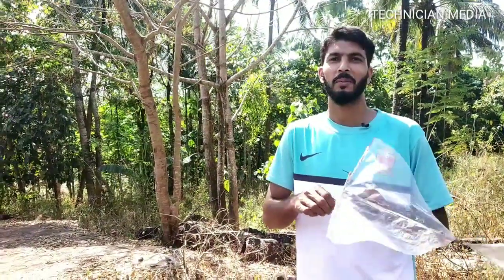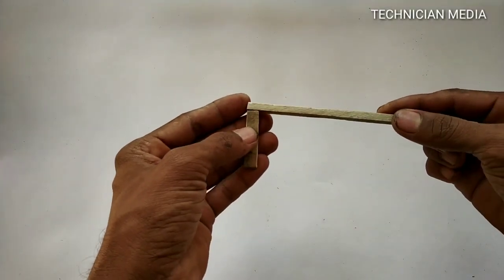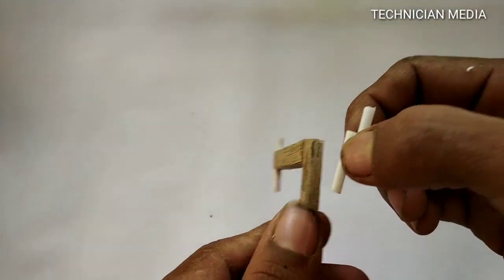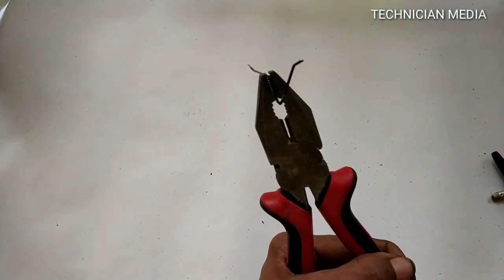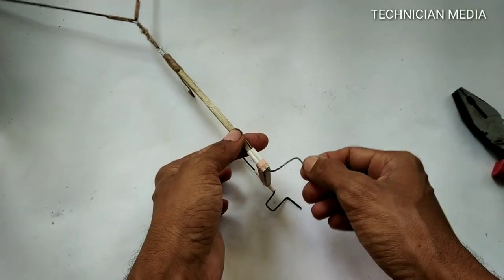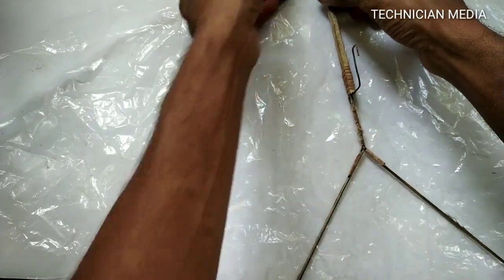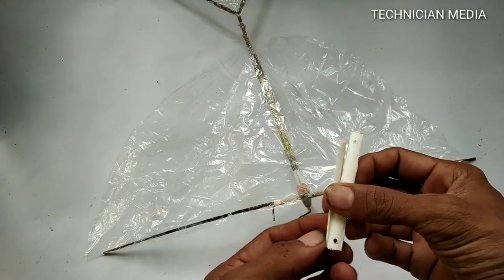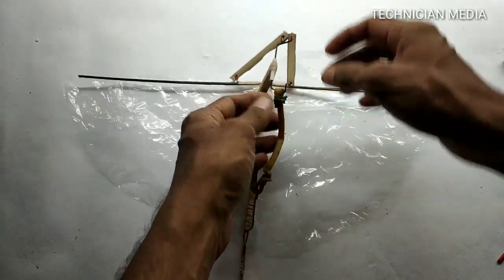Mechanichal Bird,Ornithopter Making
In this video I am going to show you how to make a mechanical bird or ornithopter